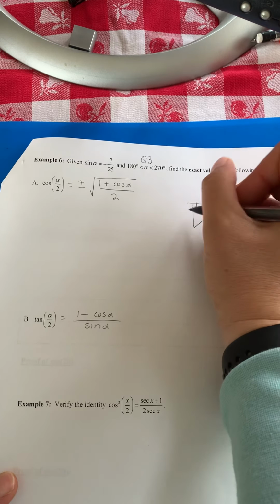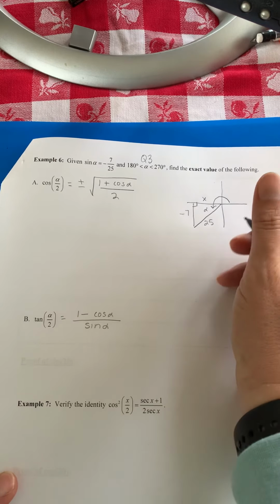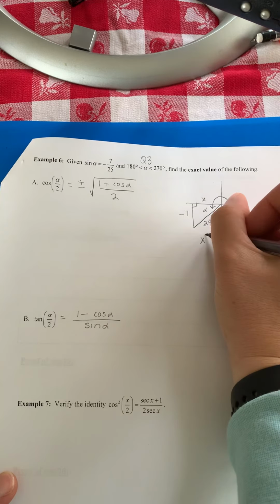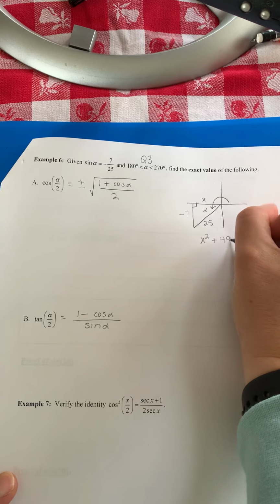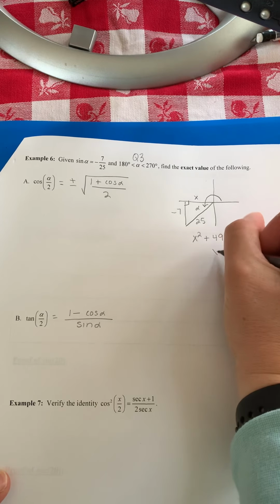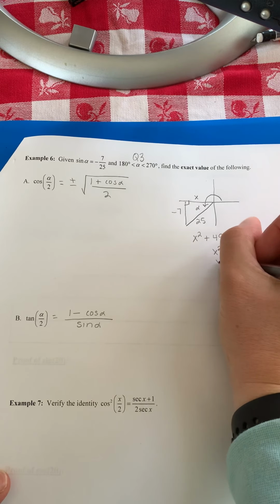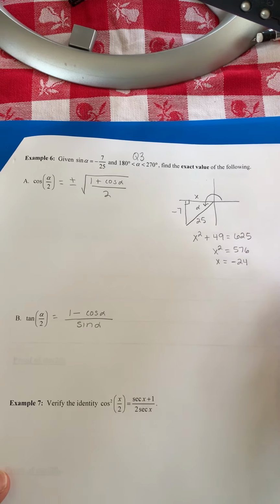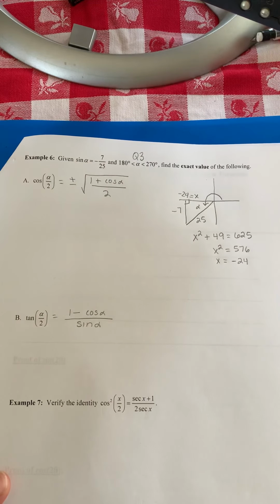Math 114 (3.3) Example 6